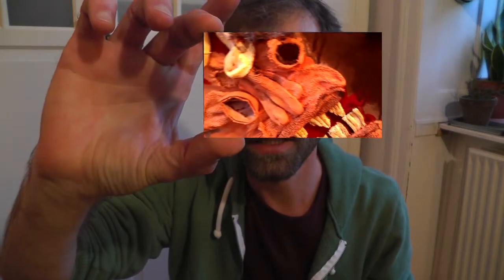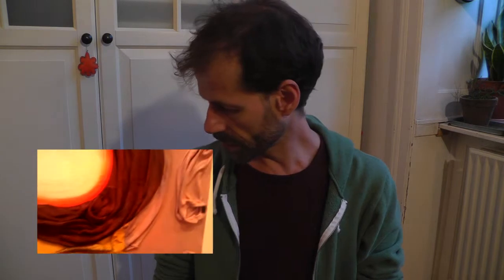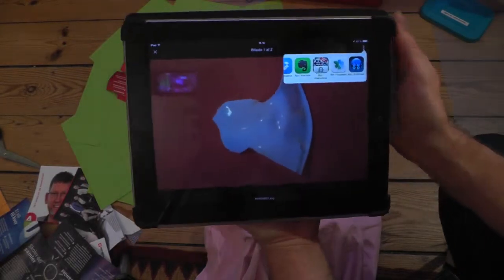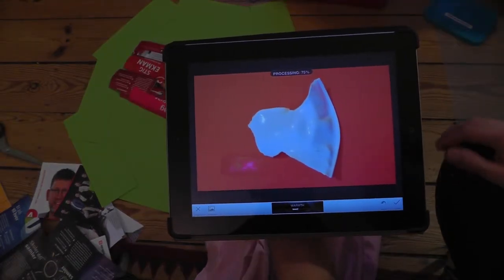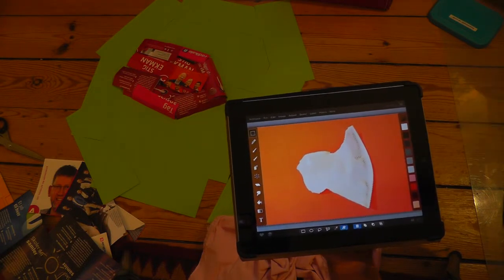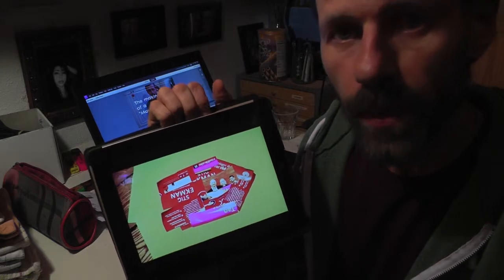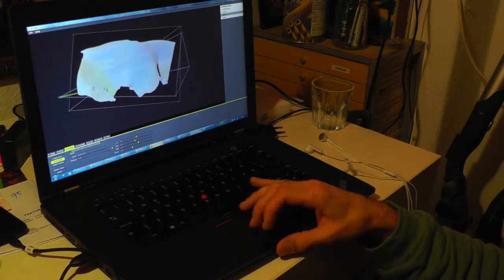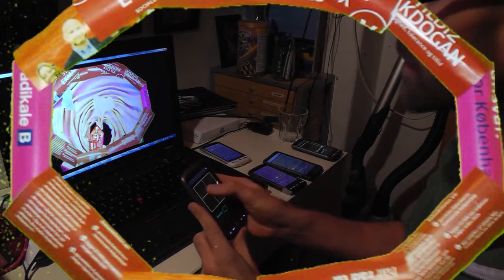Mouth-o-graphy - Fonokolab at afsnit I Video log 10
Now it is time for the 6th graders to start making the scenographys of each their part of digestion. In order to help them tune in to the  what we are going to do at the innovation camp, I decided to make an example: Using our mouth-game from last session, I made a "mouth-o-graphy" using trash.

Watch this video and see how trash becomes actors and stage for a game, that allows the pupils to create the voices of the "actors" (tongue, teeth, cake, saliva), and live animate them using smartphones.